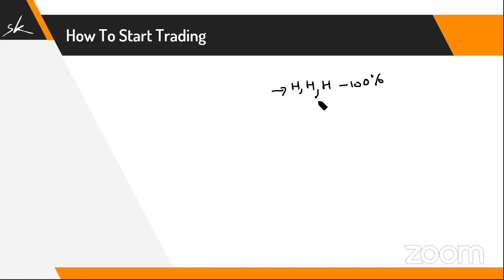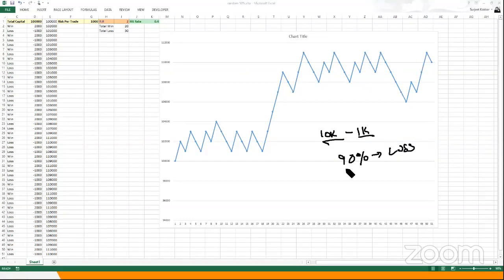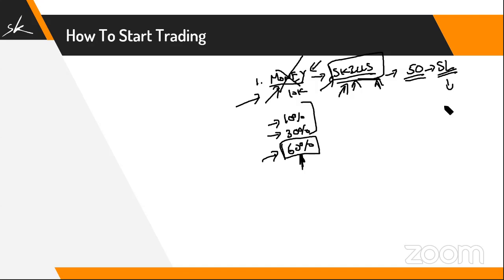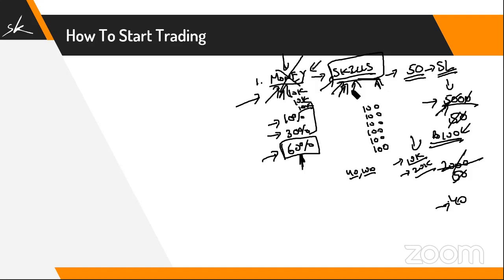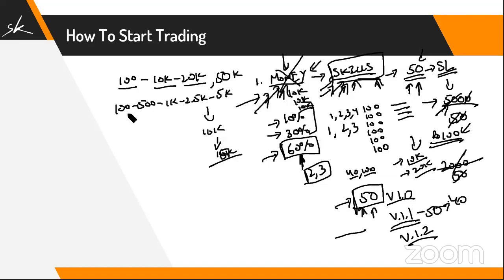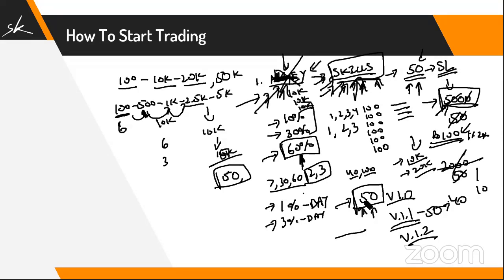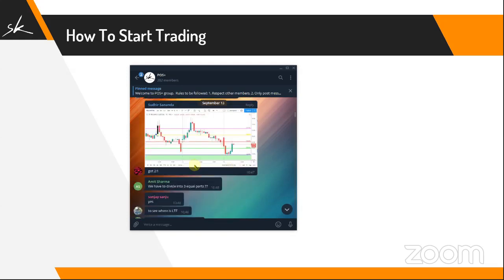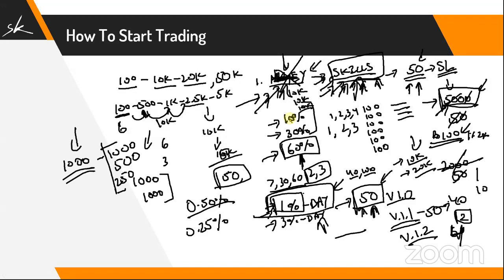How To Start Trading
Ready to embark on your trading journey? Join us in this comprehensive guide on "How To Start Trading" as we break down essential principles for beginners. Whether you're new to the markets or looking to refine your skills, this video is your key to unlocking the world of trading.

In this video, we'll cover the fundamental aspects that every trader should understand from day one:

Reward to Risk Ratio:
Learn the crucial concept of reward to risk ratio and why it's the cornerstone of successful trading. Discover how to strategically manage your trades to maximize profits while minimizing potential losses.

Trading for Skills, Not for Money:
Understand why trading is a skill-based endeavor and why focusing on mastering those skills is more important than chasing quick profits. We'll discuss the mindset shift needed to become a successful trader, emphasizing the long-term benefits of skill development over short-term gains.

Risk Per Day:
Dive into the concept of managing risk on a daily basis. Learn how to set realistic and achievable daily risk limits to protect your capital.

Whether you're interested in stocks, forex, or crypto, these principles are universally applicable. Join us as we demystify the complexities of trading and empower you to make informed decisions in the dynamic world of financial markets.